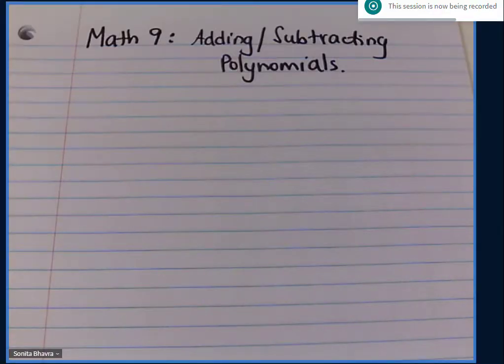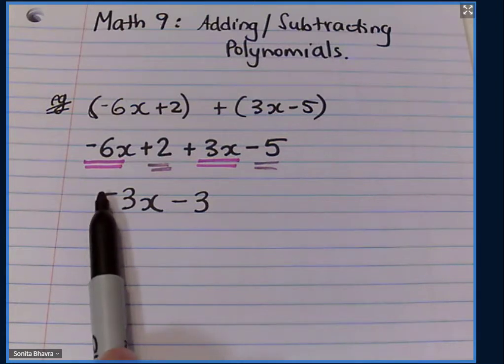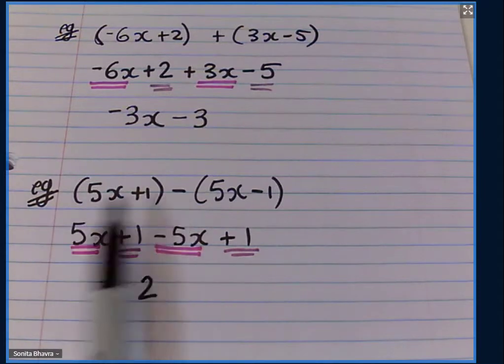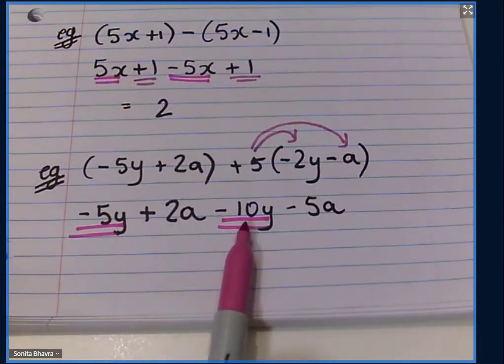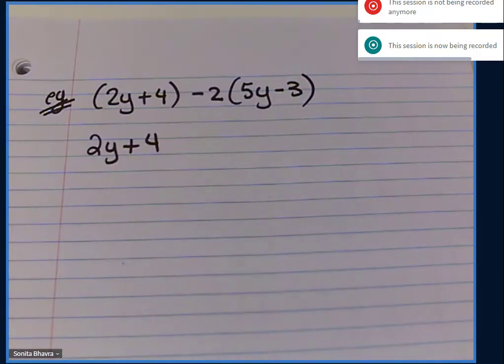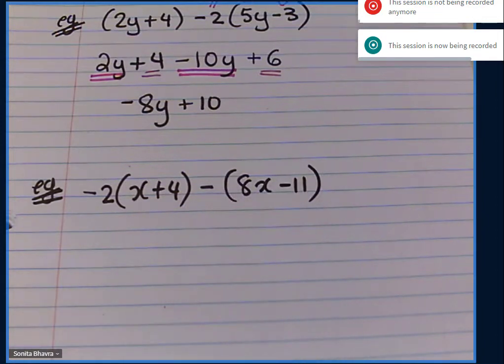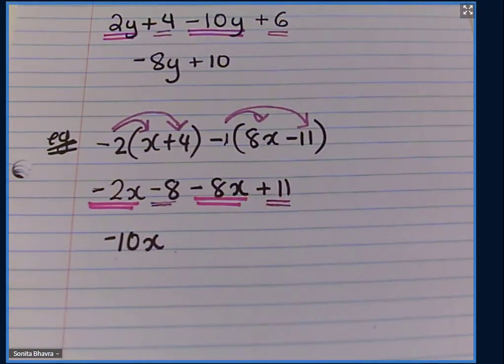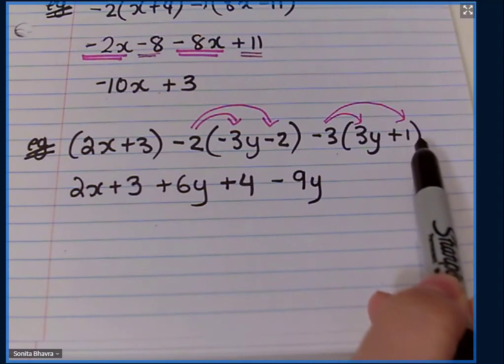Math 9 - Addition and Subtraction of Polynomials